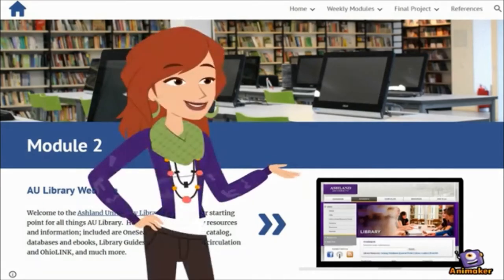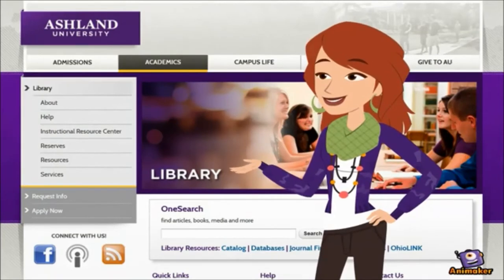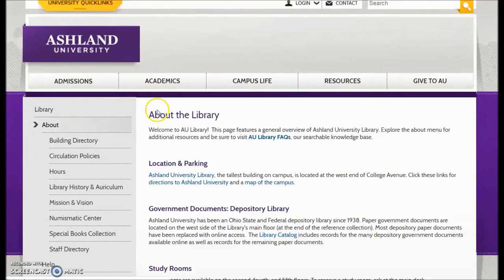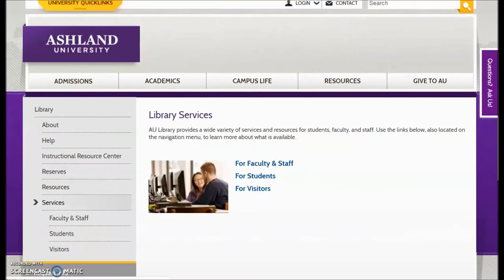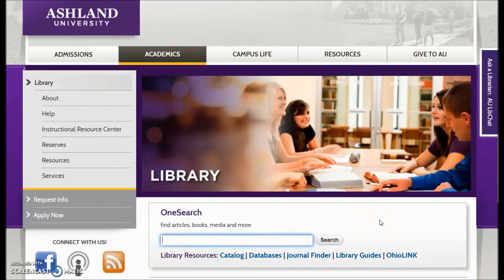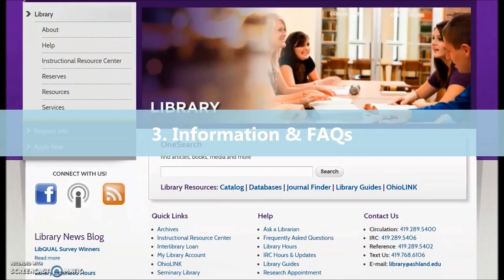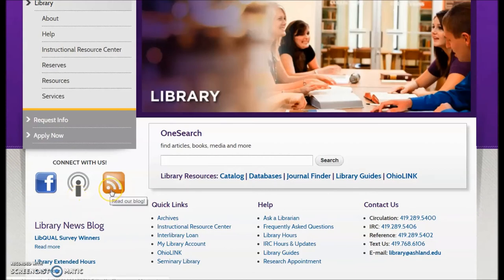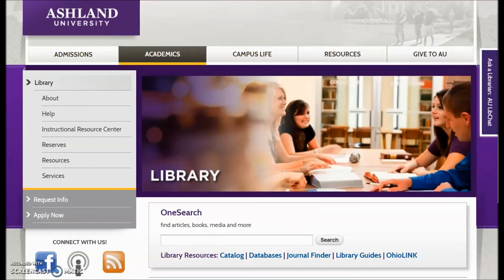Module 2: Review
Welcome to the module 2 review of Ashland University Library’s web site. This video examines web site features used in the scavenger hunt activity. Looking for a particular topic?  Use the video bookmarks below.

0:01 Introduction
0:15 Three main web site areas
0:26 AU web site home
0:28 Site navigation area
1:06 Research & Resources
1:37 Information & FAQs
2:06 Chat 'ask a librarian'
2:28 Credits